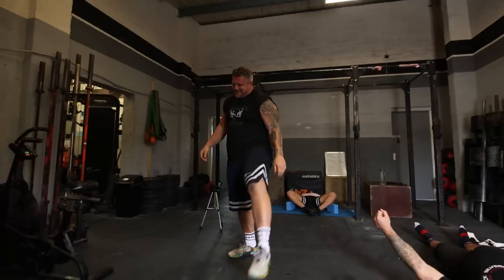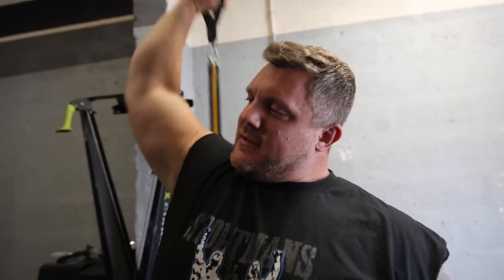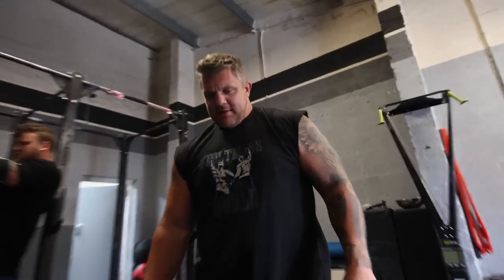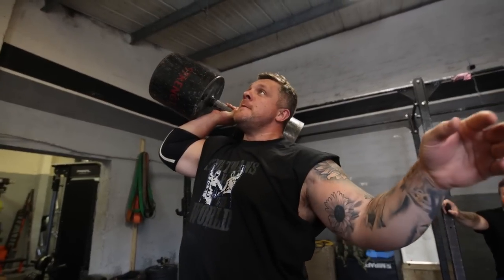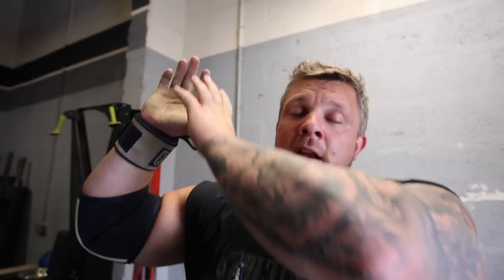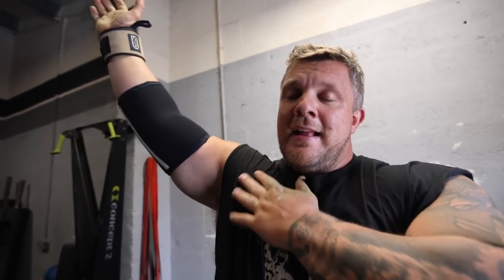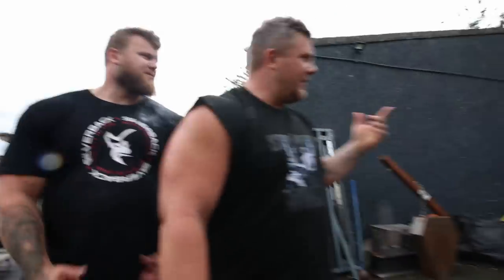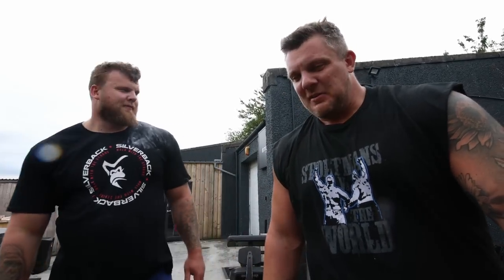THEY KICKED US OUT OF THE WAREHOUSE!